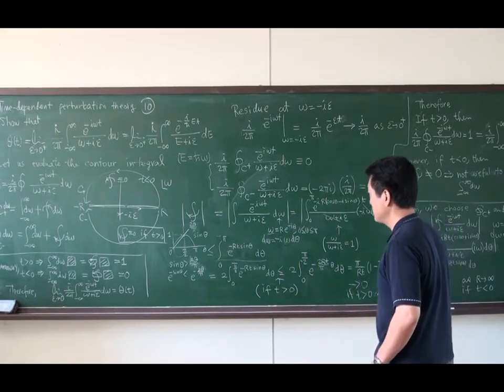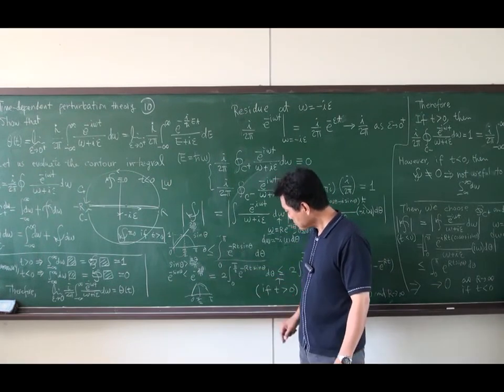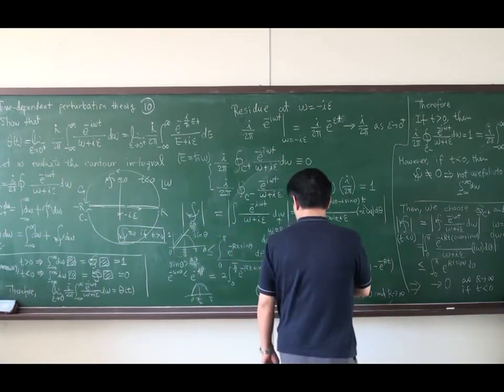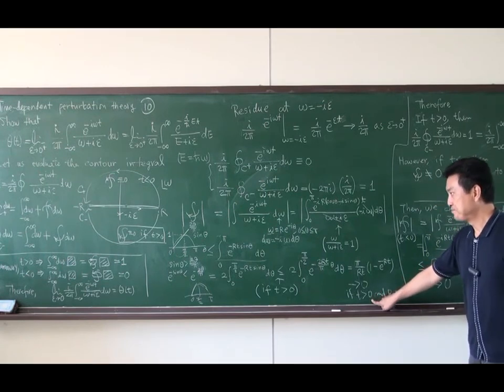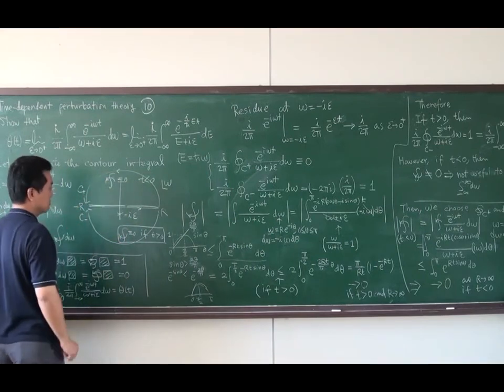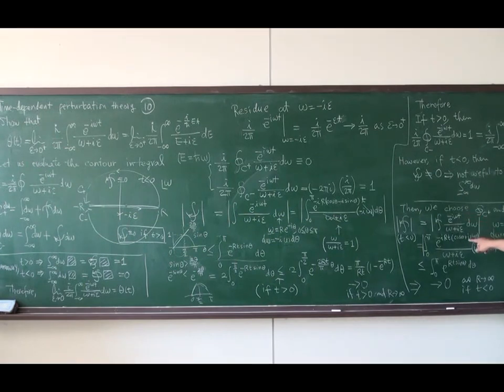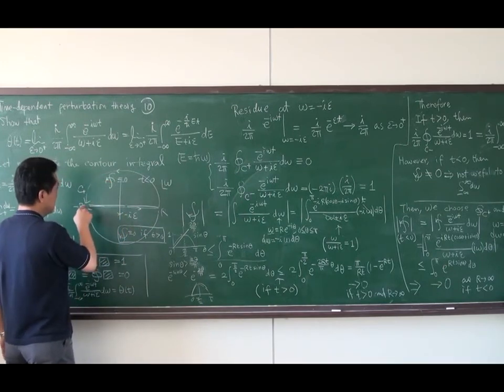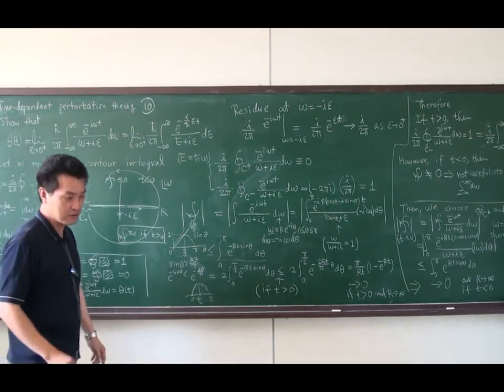5 6 Contour Integral Definition of the Theta Function 3 1